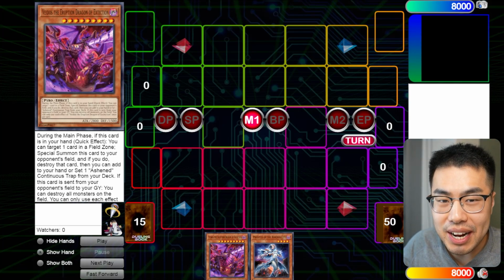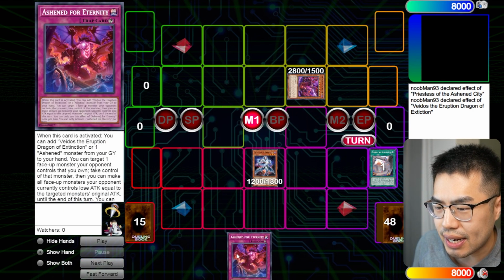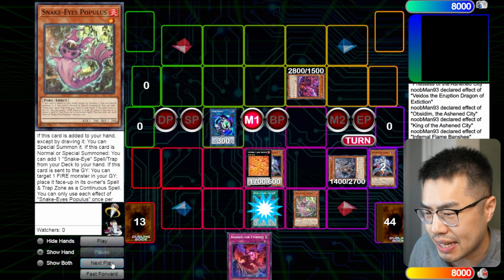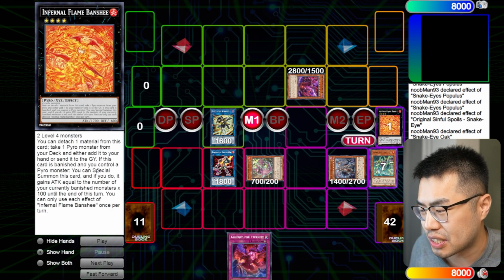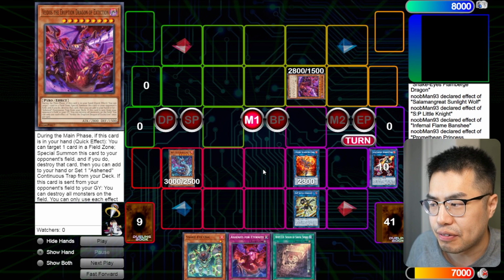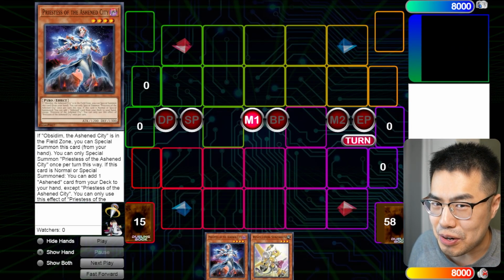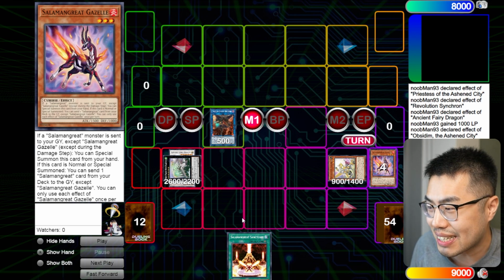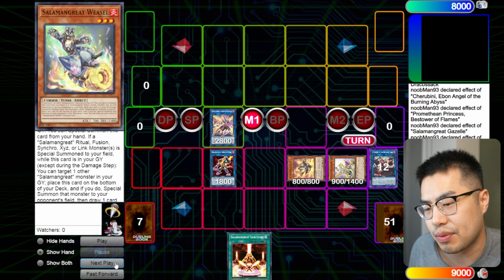THESE NEW ASHENED COMBOS WILL BLOW YOUR MIND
My Gear
0:00 - FULL SNAKE-EYES COMBO (VEIDOS + PRIESTESS)
6:03 - FULL SALAMANGREAT COMBO (PRIESTESS + REV SYNCHRON)